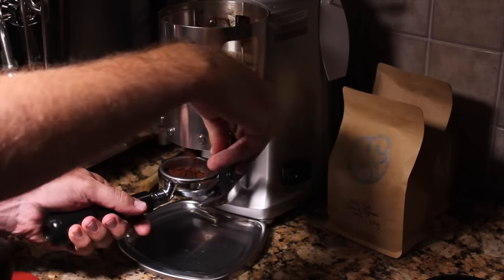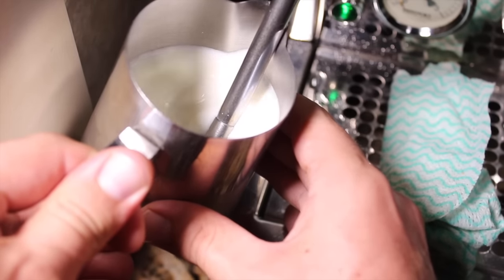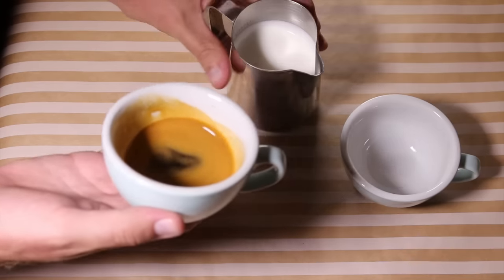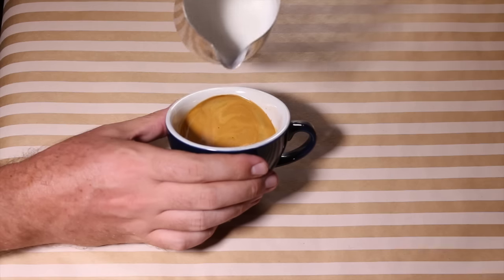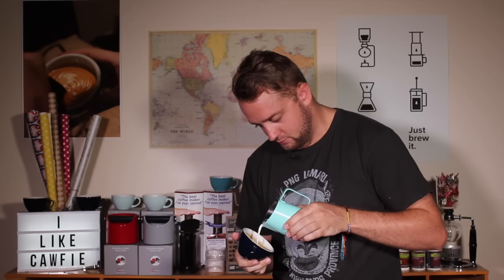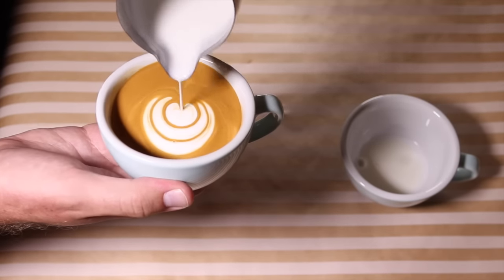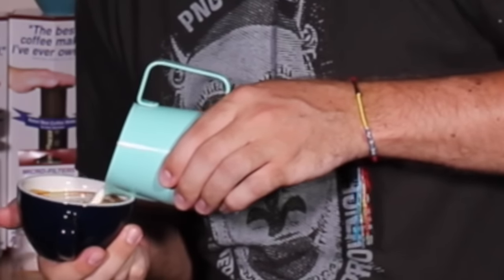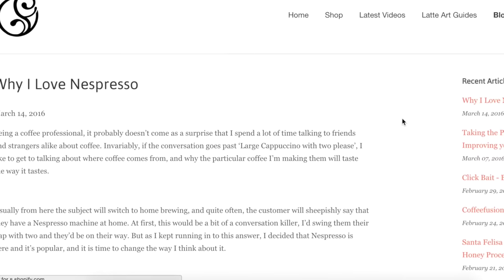Coffeefusion Latte Art Tutorial - One Percenters!